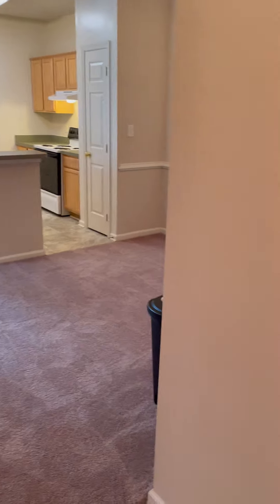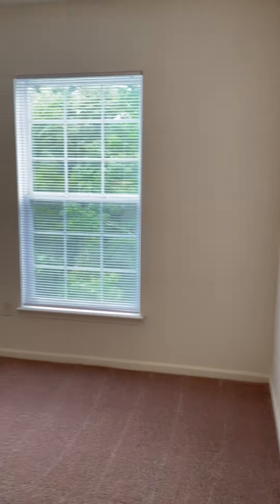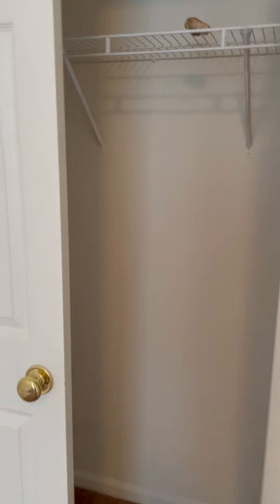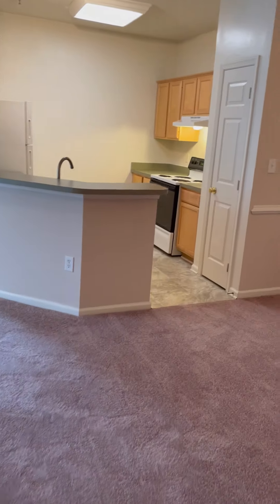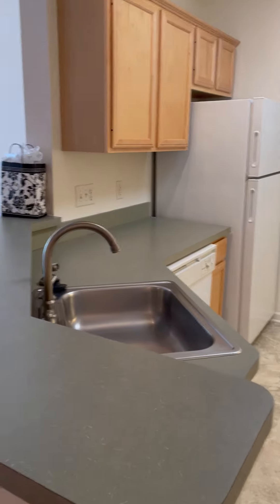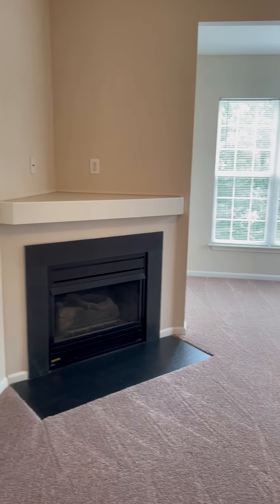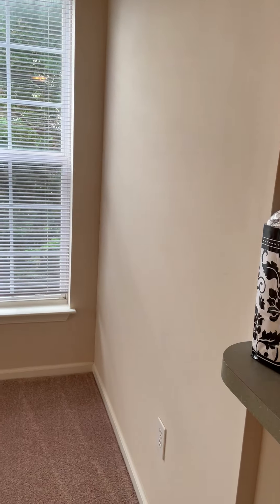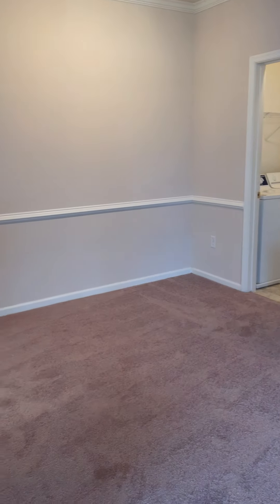Alperton- Brittany Commons, Fredericksburg, VA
Two Bedroom, One Bath, 1051 sq ft